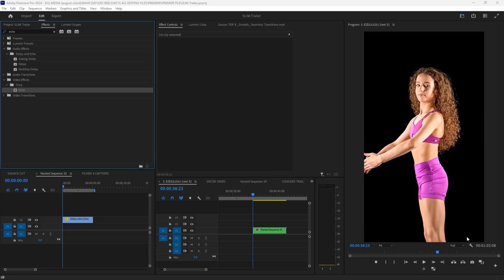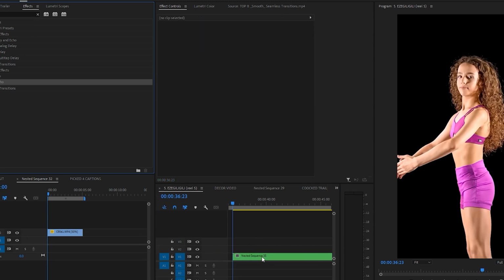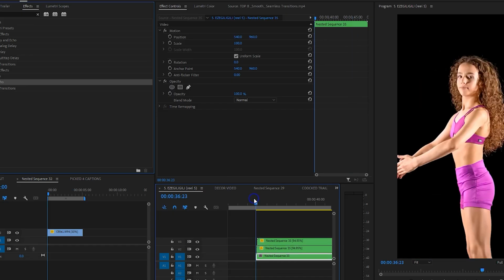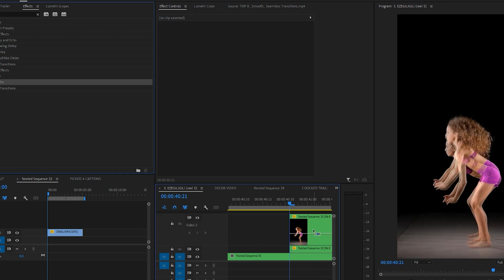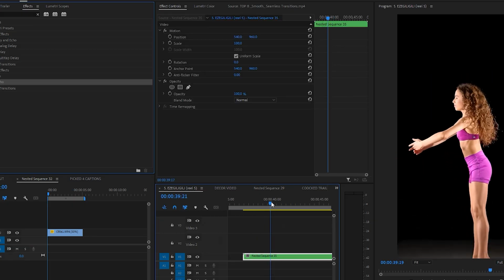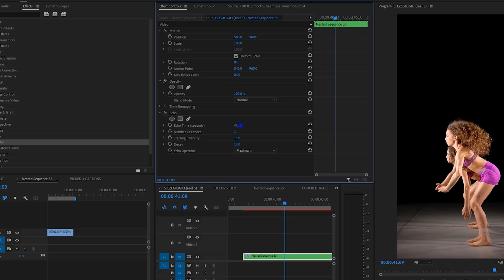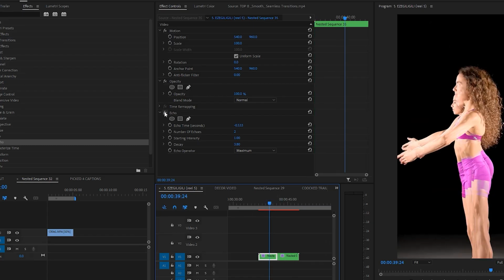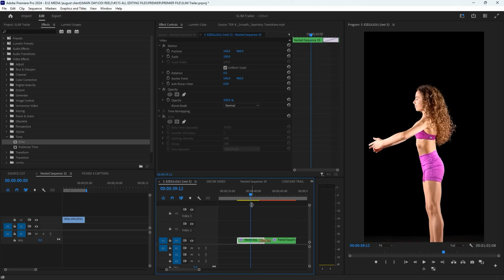Echo / Ghosting Effect Tutorial — Smooth Motion Trails for Cinematic Edits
In this tutorial, I break down how to create the Echo Ghosting Effect — a clean motion-trail style effect that adds depth, speed, and a surreal aesthetic to your shots. Whether you’re editing music videos, sports highlights, dance clips, or creative transitions, this effect will instantly elevate your visuals.

This is a full step-by-step guide designed for both beginners and experienced editors.

📌 What You’ll Learn:

– What Echo/Ghosting actually does
– How to apply the effect cleanly
– How to control trail length & motion blur
– How to stack echoes for intense motion
– How to blend the effect into your footage
– Best settings for smooth, clean results
– Creative uses for transitions, impacts, and stylistic shots

🎥 Perfect For:

– Music video editors
– Sports & dance creators
– Cinematographers
– Anyone who wants to add motion-based style to their edits

By the end of this video, you’ll know how to turn simple movement into smooth, aesthetic ghost trails that feel intentional and visually striking.